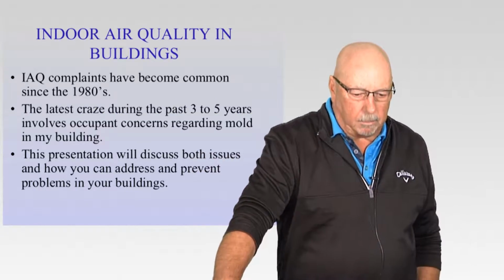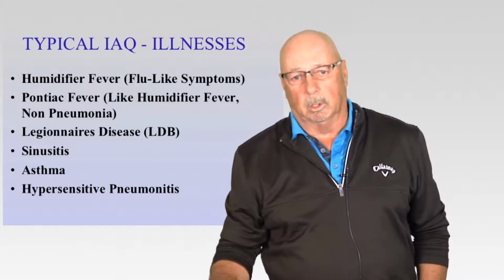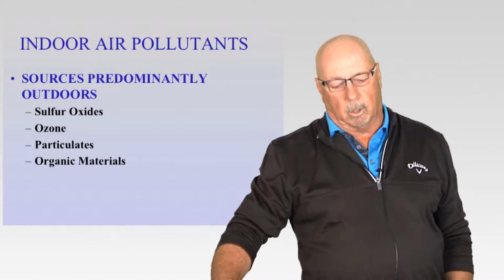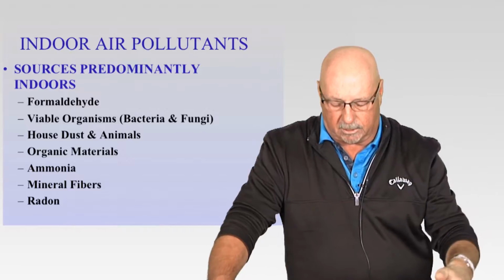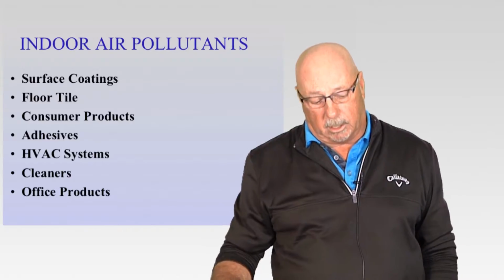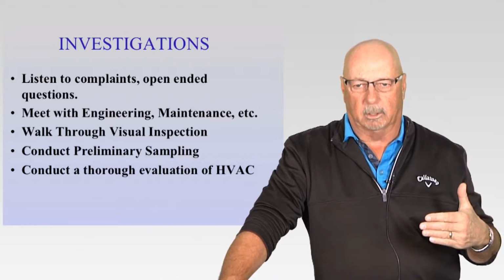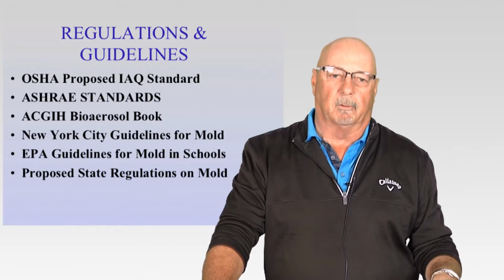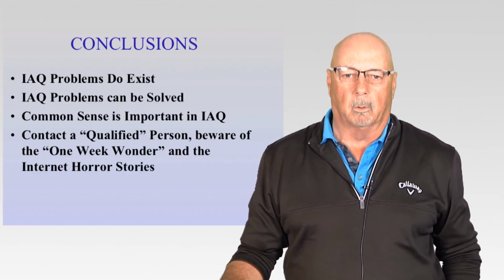Bob Hutzel: Indoor Air Quality (3-10-2016)